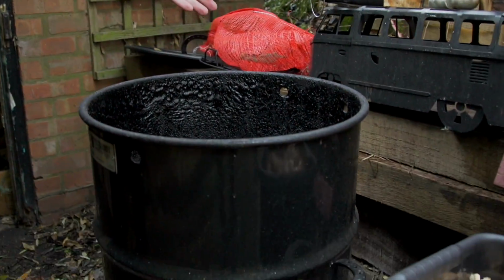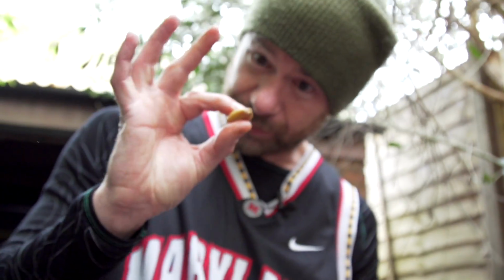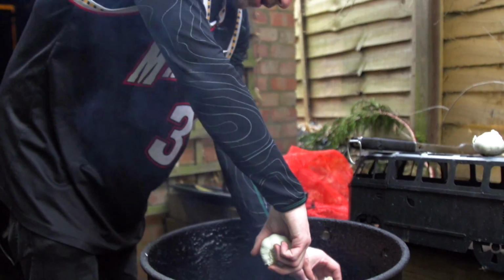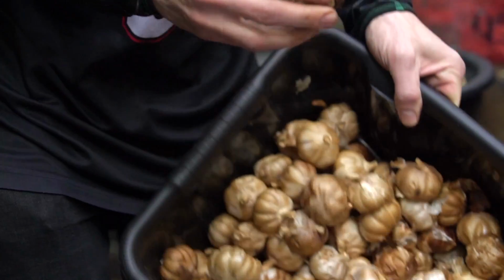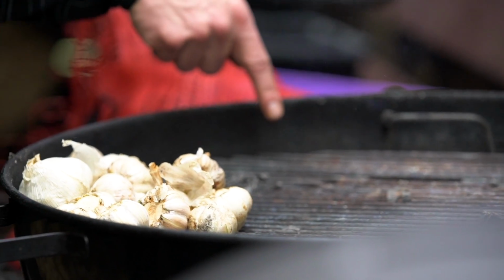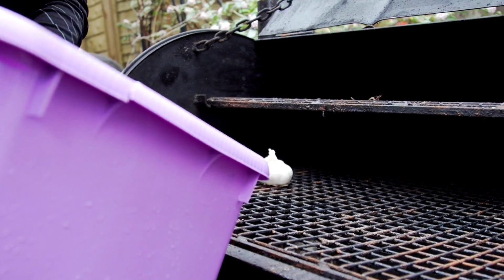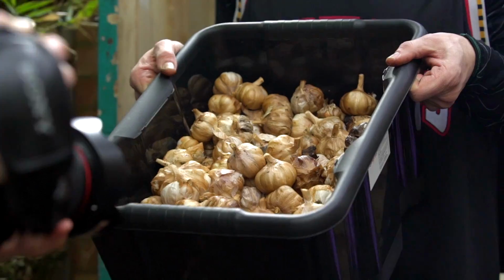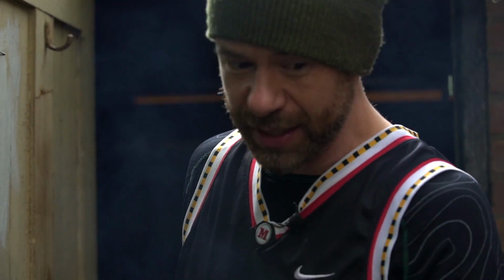How to Smoke your Garlic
Got something you want me to try? Tell me below.